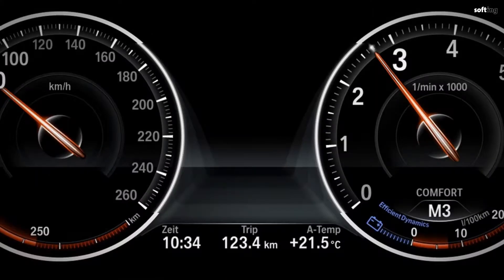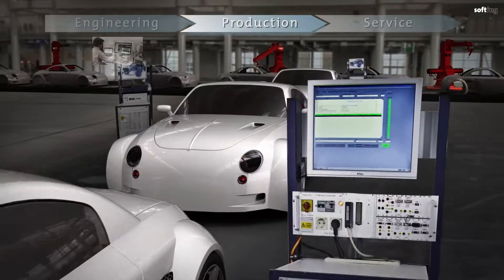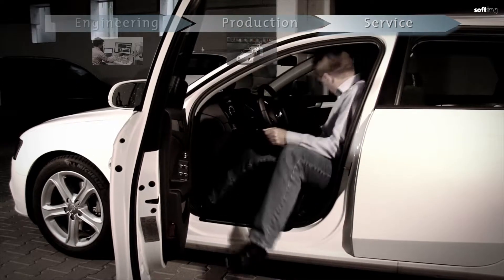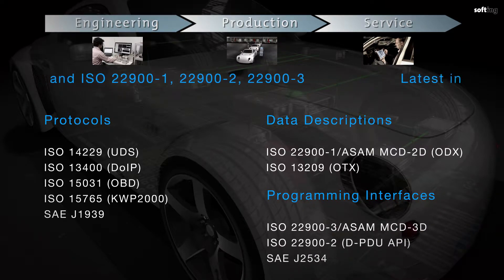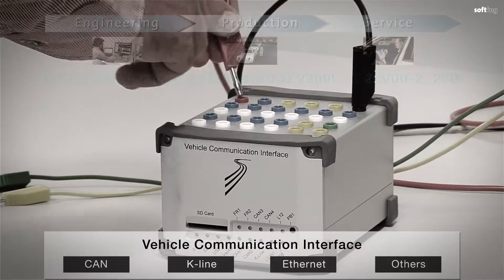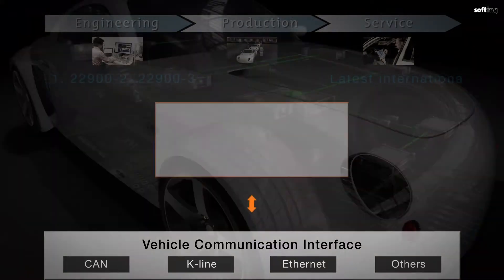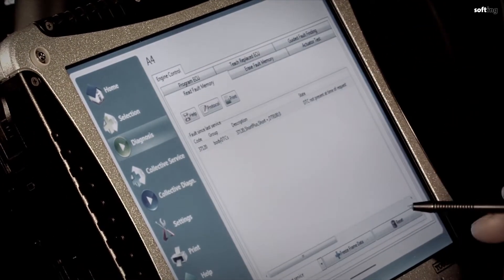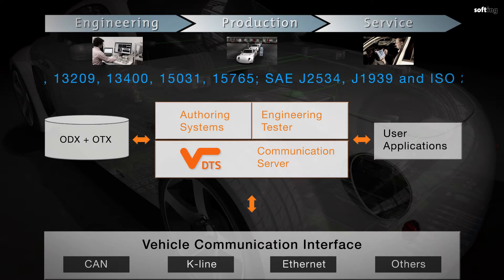VEHICLE DIAGNOSTICS by Softing Automotive: ODX, OTX, UDS and various other market standards in use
Thanks to new software developments, vehicles are becoming ever more powerful, safe and environmentally friendly. To allow for the growing complexity of ECUs and their complex communication levels, it is essential to have detailed insight into the control functions. Direct access to ECUs and analyzing them precisely, even when installed, is thus one of the central tasks of vehicle diagnostic processes in engineering, testing, manufacturing and after-sales service.

Softing provides a comprehensive portfolio of applications used both for developing vehicle diagnostic processes and for carrying out diagnostics. Typical areas of application are accessing the fault memory, flash programming, measured value evaluations, parameterization, the control of system components and the actual ‘diagnostics’. Softing Automotive solutions are based on standards such as ODX, OTX, UDS and various other market standards in use.

Whether the implementation of ODX/MVCI processes, migration strategies for legacy data, the implementation of high-performance VCIs, the creation of authoring systems or the provision of complete manufacturing or service systems: Together with the customer, we define custom-fit solutions, tailored to suit individual project requirements.